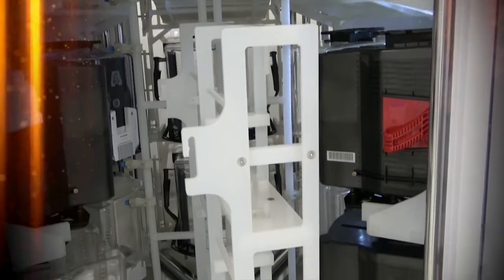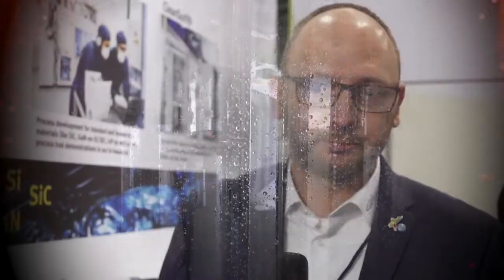AP&S – productronica Innovation Award 2021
The requirements for maximum cleanliness, maximum production yield, and the best possible use of valuable and limited cleanroom space in semiconductor manufacturing call for fast, reliable, compact, and flexible cleaning systems for wafer transport and storage containers such as FOUPs and SMIFs. The Cleansurf system enables the cleaning of many common wafer transport and storage containers (SMIFs, FOUPs, carriers, boxes) in a single device. Cleaning is efficient, and the system's water and nitrogen consumption is very low. The concept is designed for both manual and automatic loading. The tool can be used as a practical airlock between the gray room and the clean room. Both the nozzle concept and the rotating carousel have been completely redesigned.